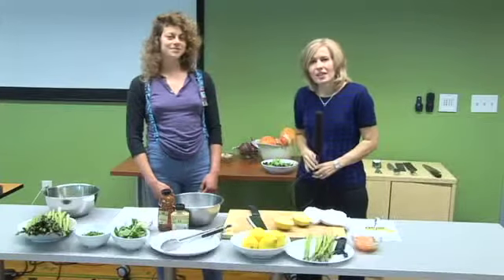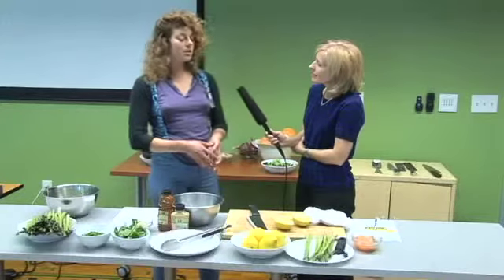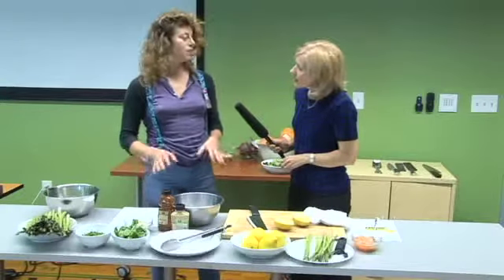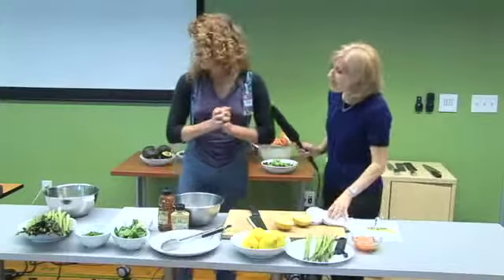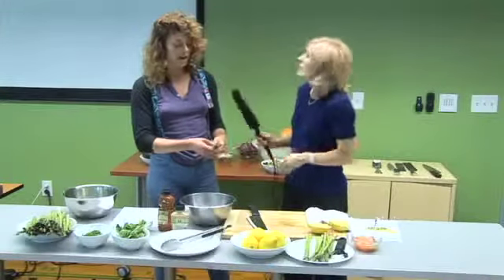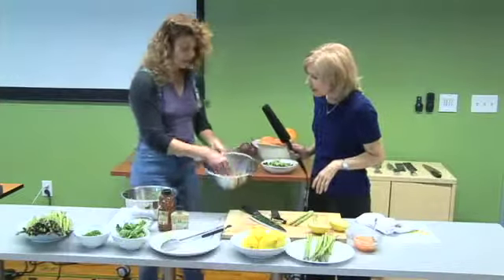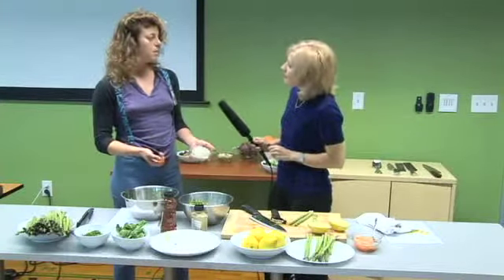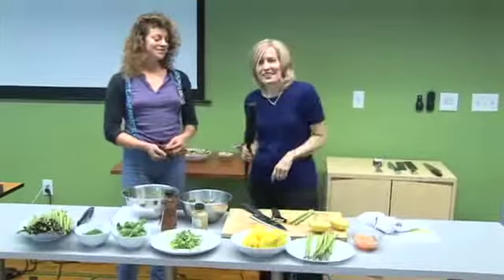A Practice Run, Do you Think I have What it Takes?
A practice run interview with Whole Foods Market media trainers.  Hoping to eventually get an interview for real to share my healthy cooking tips and techniques.  Like this video if you think I have what it takes!